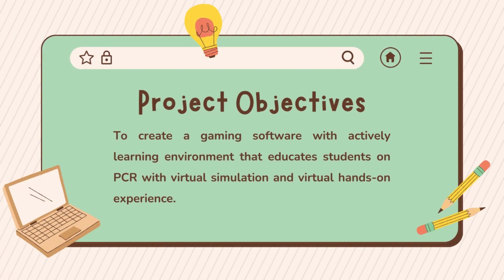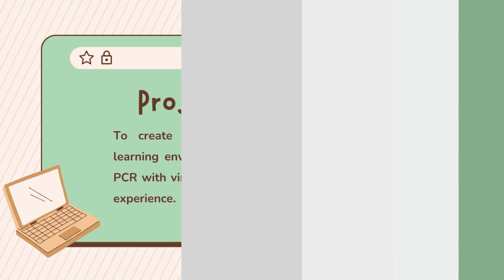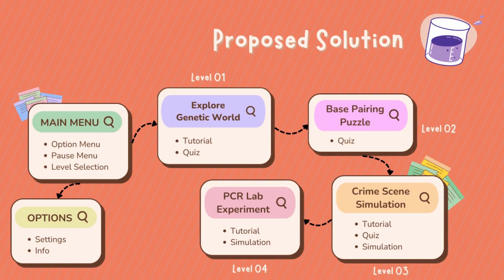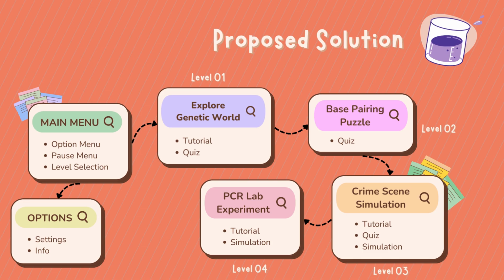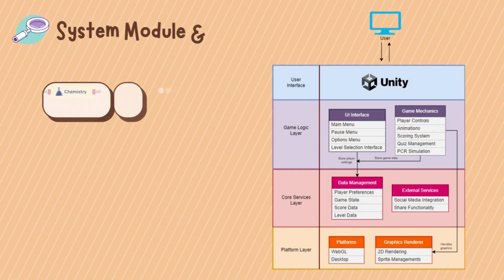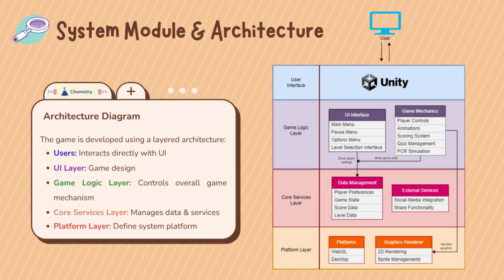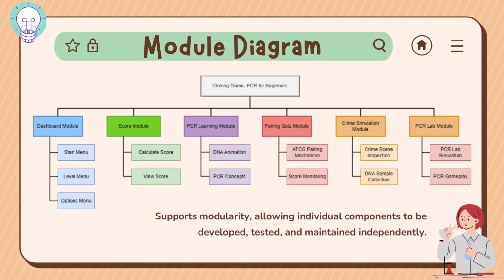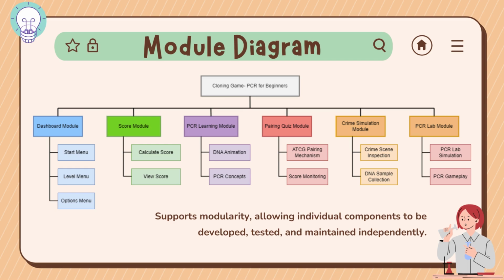Cloning Game: PCR for Beginners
Developer: Ng Wan Zhen
School: School of Computer Sciences, USM
Year: 4
CAT404: SE Major Final Year Project

Project Description:
In the context of cloning, PCR stands for Polymerase Chain Reaction. PCR is a laboratory technique used to amplify (make copies of) a specific DNA sequence or gene of interest. It is a crucial tool in molecular biology and genetics.

PCR is an essential technique in molecular biology because it allows researchers to obtain sufficient quantities of a specific DNA fragment for various applications, including cloning, sequencing, and genetic analysis.

This project requires a game to be developed as an edutainment medium for prospective users. The game is garnered through how PCR works in the context of cloning (with storyline):
1. DNA Extraction: First, a small amount of DNA containing the gene of interest is extracted from a biological sample (such as a cell or tissue).
2. Primer Design: Short DNA sequences called primers are designed. These primers are complementary to the regions on either side of the target gene. They serve as starting points for DNA replication.
3. PCR Amplification: The DNA sample is mixed with the primers, DNA polymerase enzyme, nucleotides (the building blocks of DNA), and a buffer in a reaction tube. The PCR machine then goes through a series of temperature cycles.
4. Denaturation: The sample is heated to a high temperature, causing the DNA strands to separate (denature).
5. Annealing: The temperature is lowered, allowing the primers to bind (anneal) to their complementary sequences on the DNA.
6. Extension: The temperature is raised slightly, and DNA polymerase synthesizes new DNA strands by adding nucleotides to the primers, creating a copy of the target gene.
7. Final Product: After several cycles, you have a large amount of DNA that contains the gene of interest, which can be further used in cloning experiments.

This project includes information dissemination and gamification. Information needs to be delivered in an easy-to-process multimedia medium and for each section, a simple game will be issued.

Students who choose this project may request to conduct/oversee the experiment in real life to be able to reflect on the information necessary to be delivered as a new learner.

The game is runnable on PC (browser or standalone) and phones.

This project is a collaborative effort with the School of Technological Science.